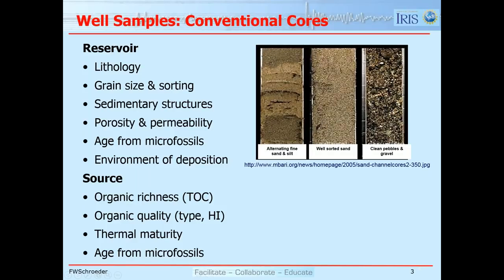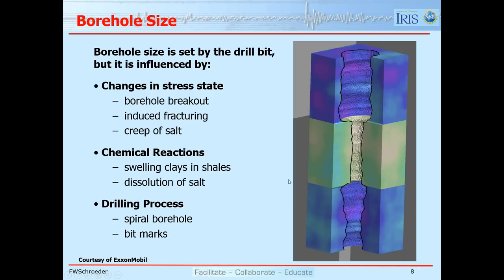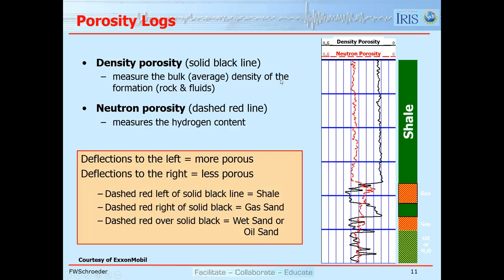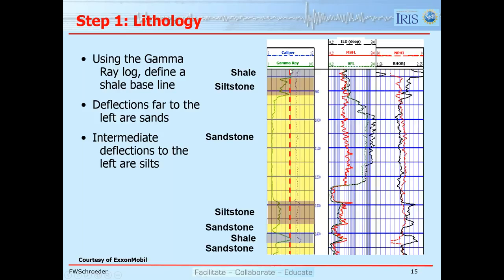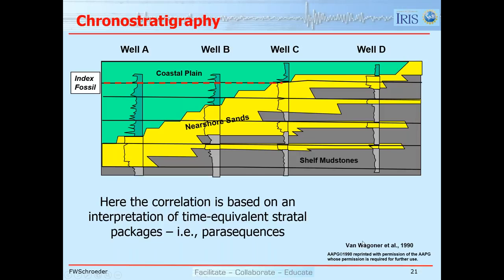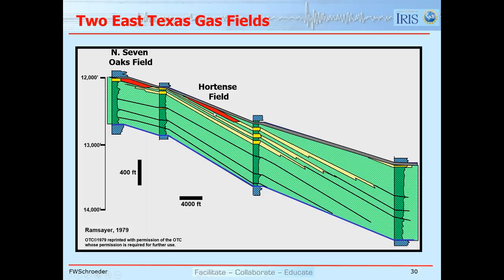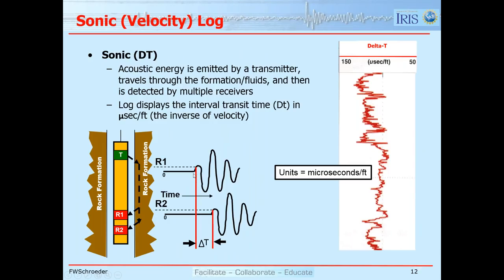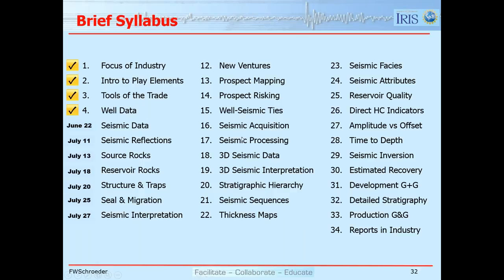Useful Document on Introduction to Well Logs 720p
Document utile sur l’introduction aux diagraphies  des puits